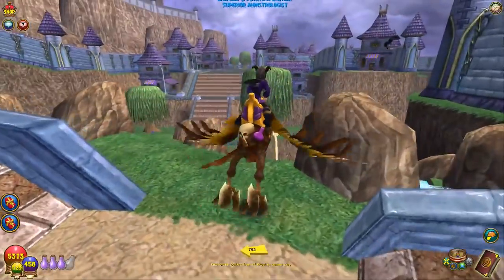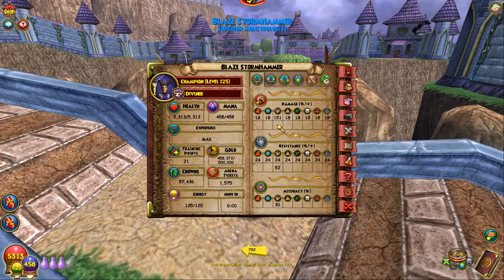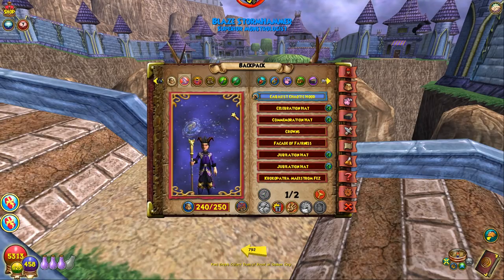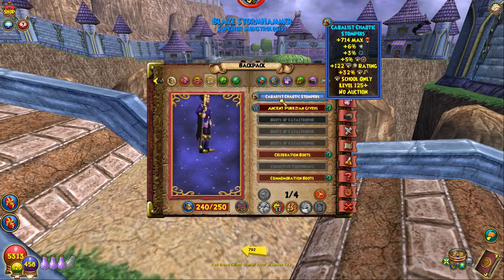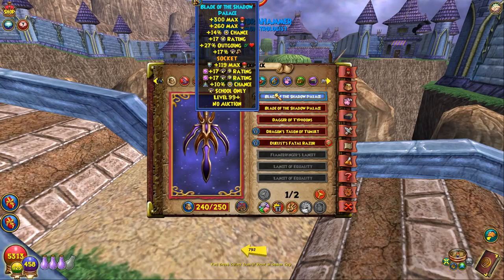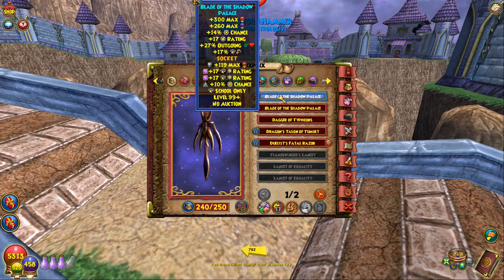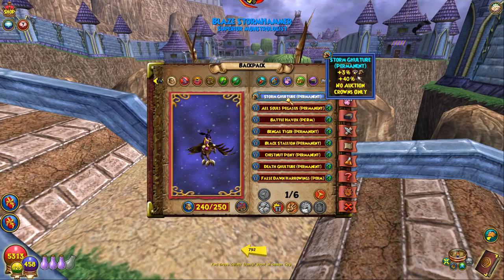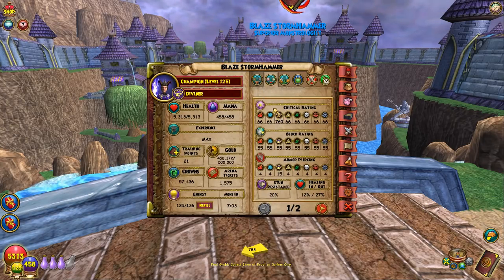Wizard101: EVEN BETTER STORM STATS! - 151 Damage & 100% Critical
Thanks to those who helped me with this set! It's going to be my main Storm set for now.